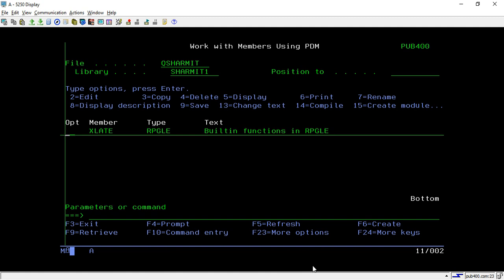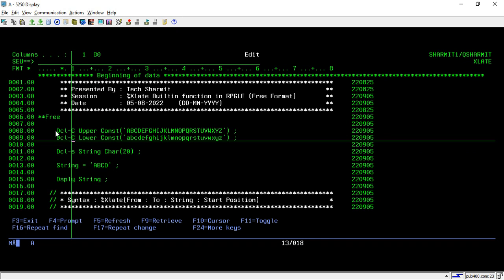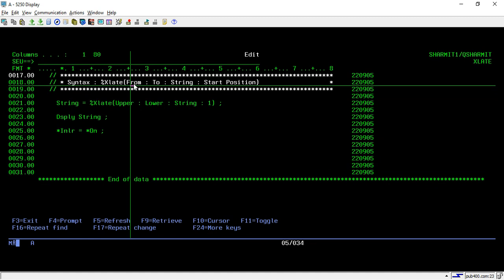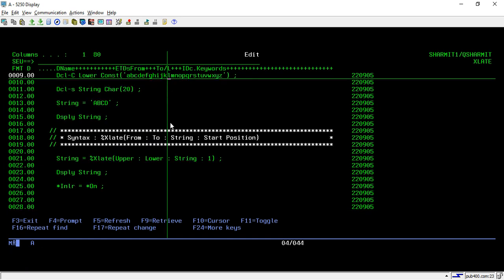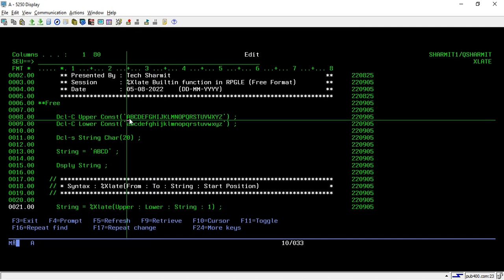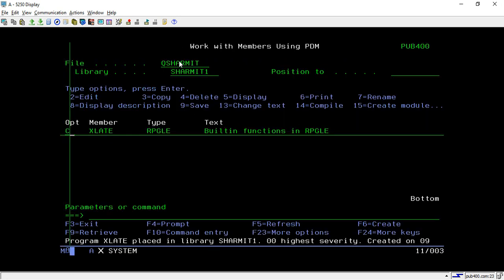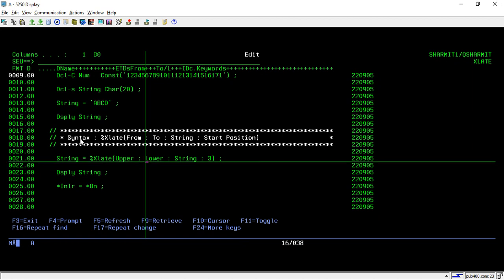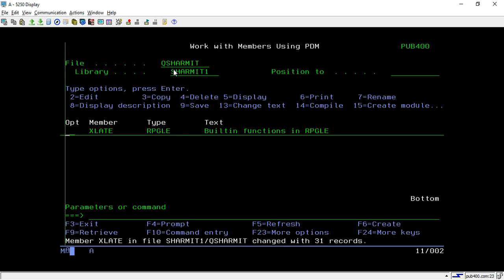IBMi (AS400) - %Xlate Built-in function | built in functions rpgle | as400 for beginners in English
1. Introduction of %Xlate Built-in Function.
2. Basics of built-in function.